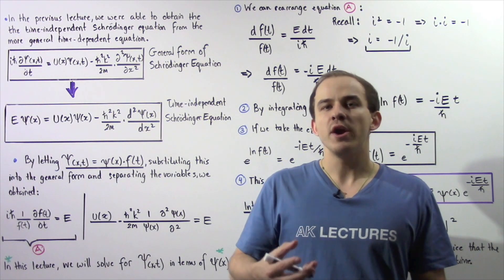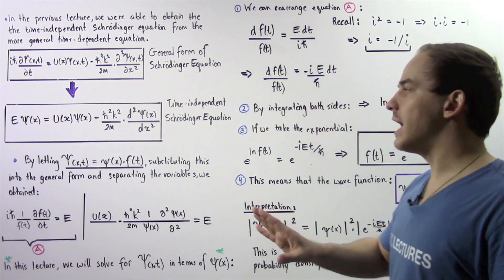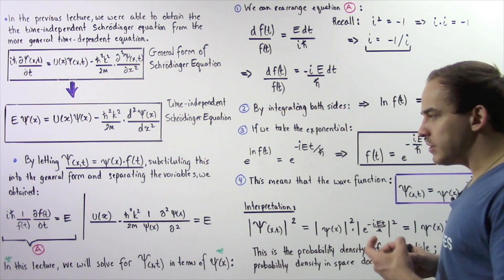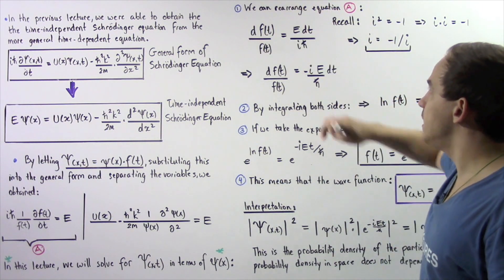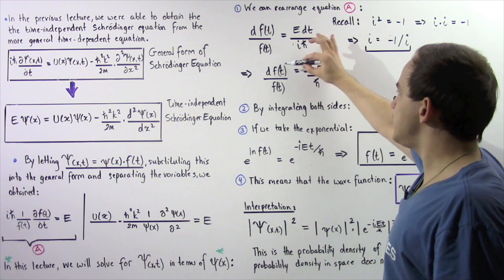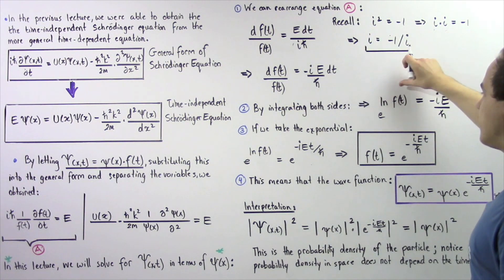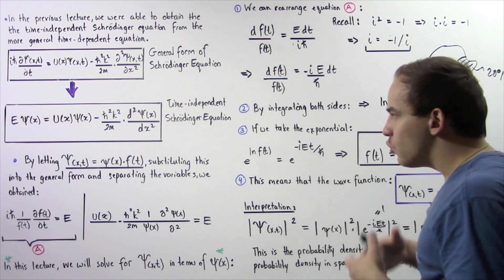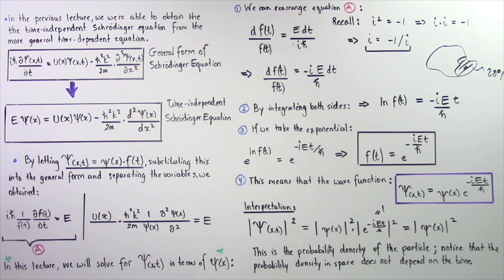Probability Density in Quantum Mechanics